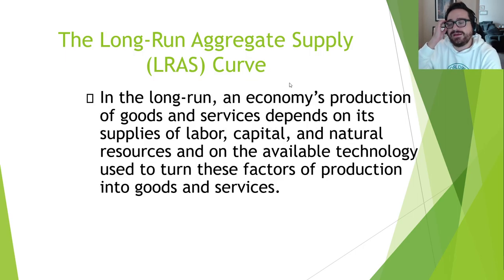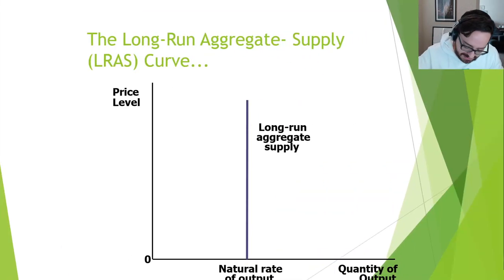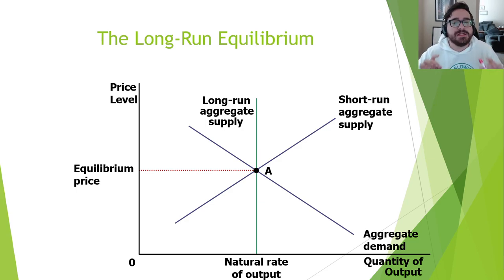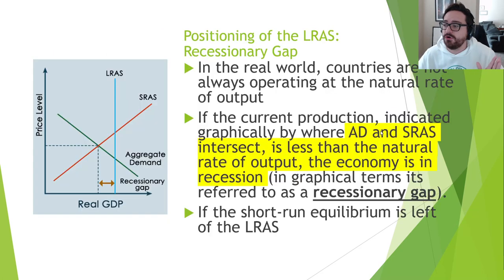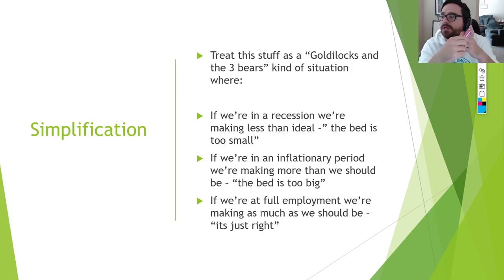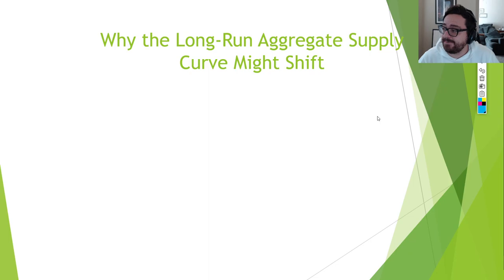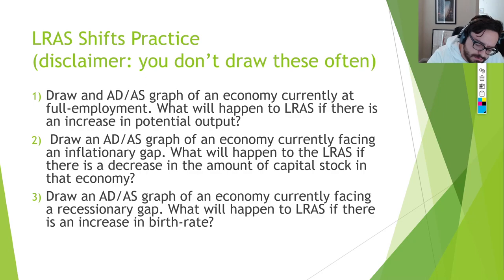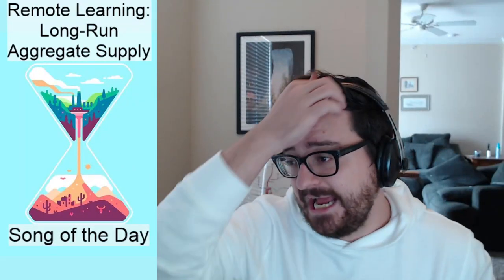Long Run Aggregate Supply AP Macro Lecture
In this video, I cover the LRAS curve, how it works, how we found it, and what it means. Additionally I cover the few situations where you could shift it, as well as how to visually show the 3 different states of an economy: full-employment, recessionary gaps, and inflationary gaps.

0:00 Intro
0:44 The Long-Run Aggregate Supply (LRAS) Curve
8:38 The Long-Run Equilibrium
11:50 Positioning of the LRAS: Recessionary Gap
14:44 Positioning of the LRAS: Inflationary Gap
21:00 Why the Long-Run Aggregate Supply Curve Might Shift
23:08 LRAS Shifts Practice (disclaimer: you don't draw these often)